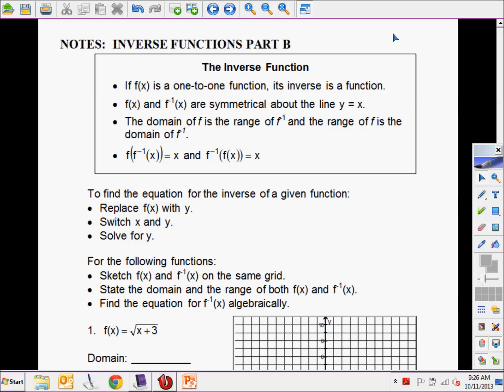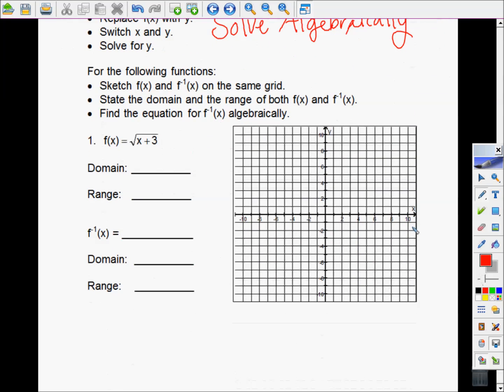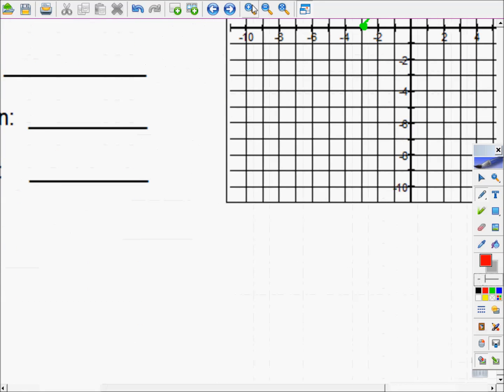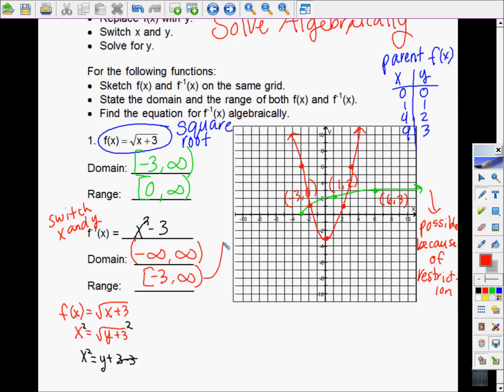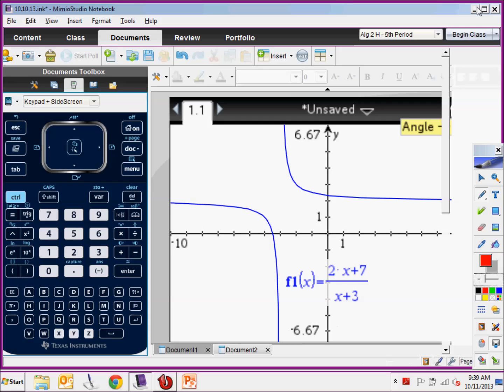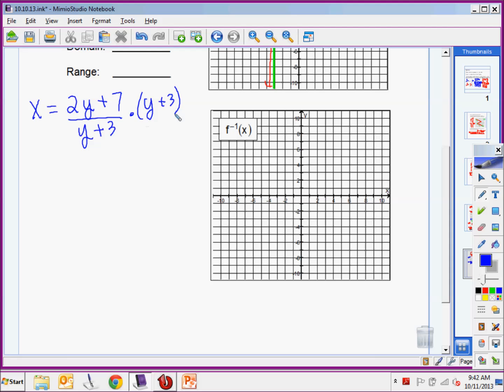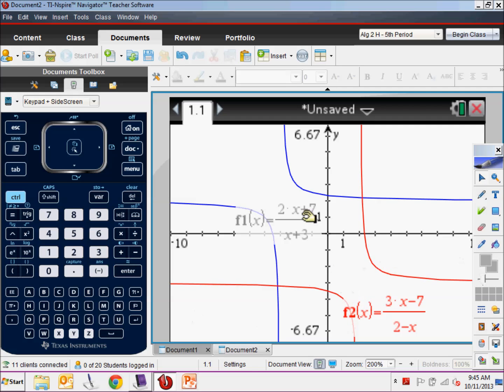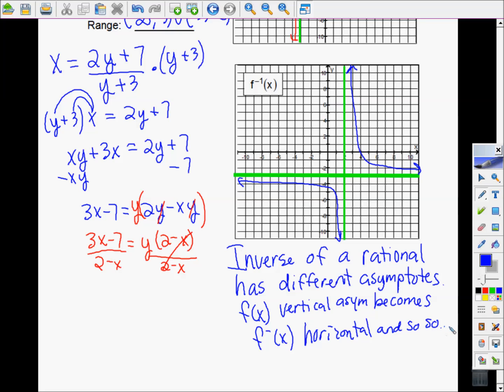10.11.13 Pre Calculus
Notes Part B - Inverse Functions